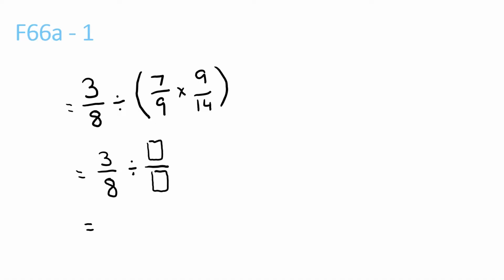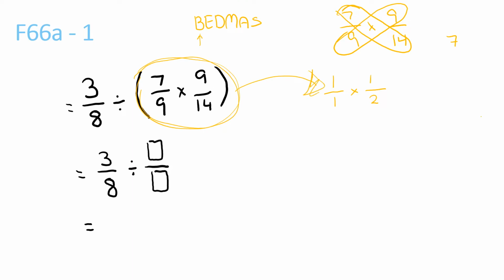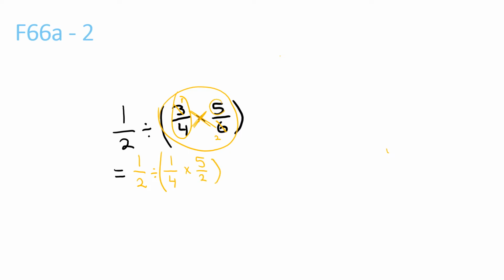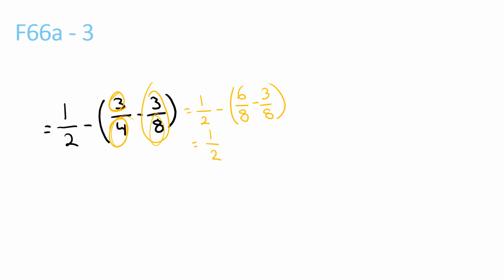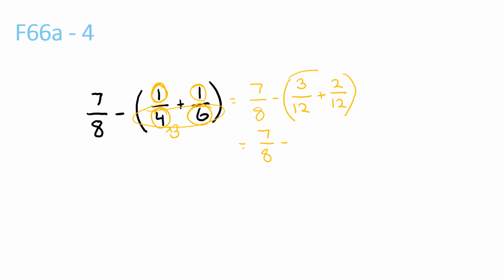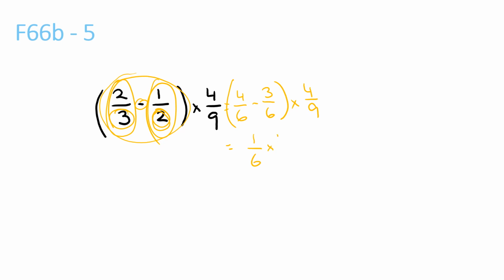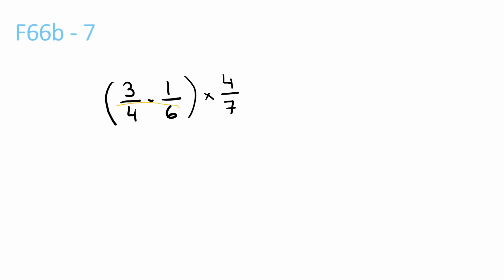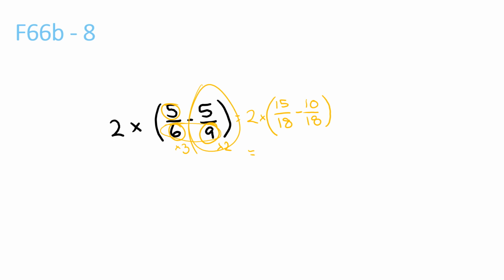Kumon Mathematics F66a & F66b